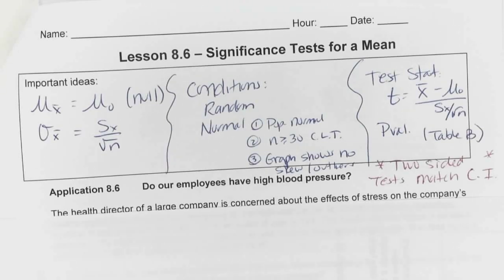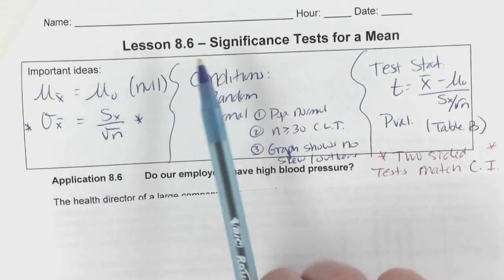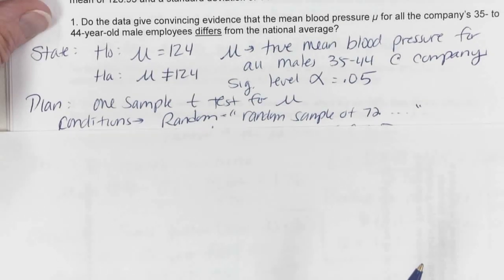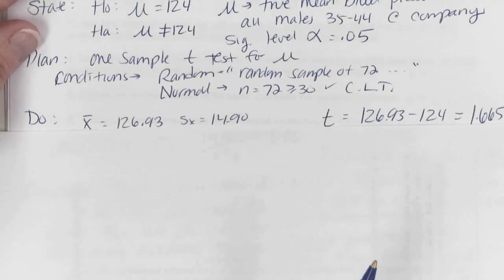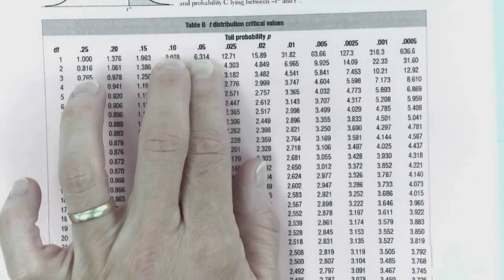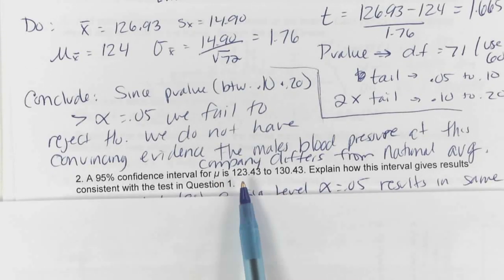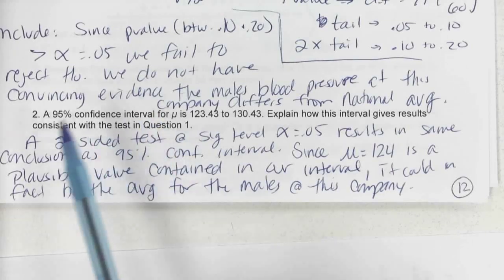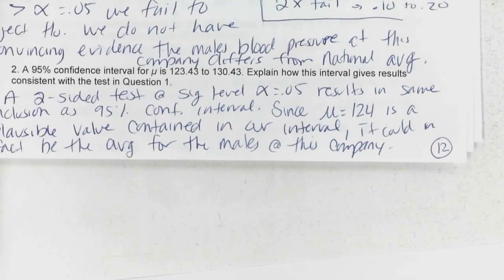4 Step Process for MEANS Page 12